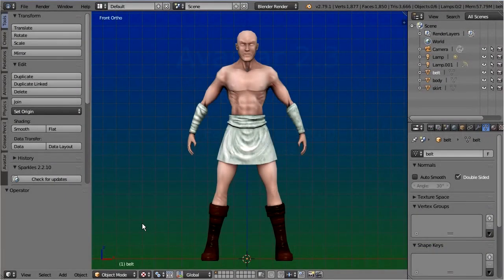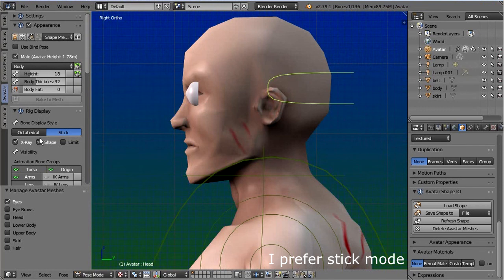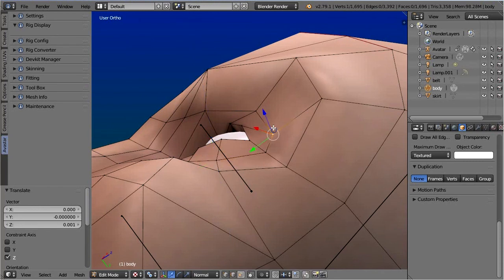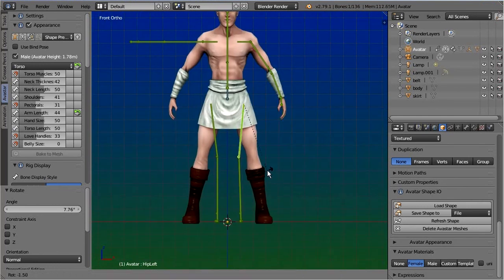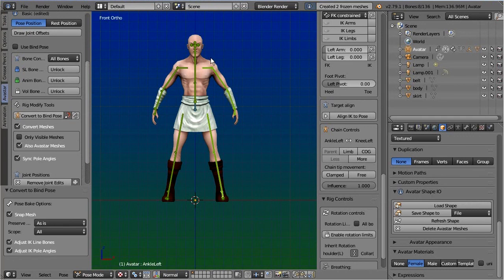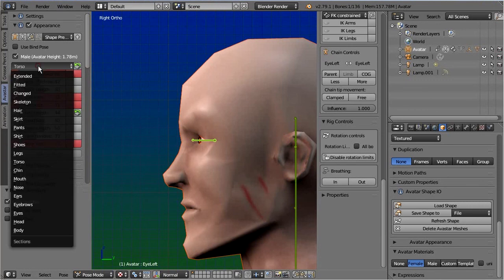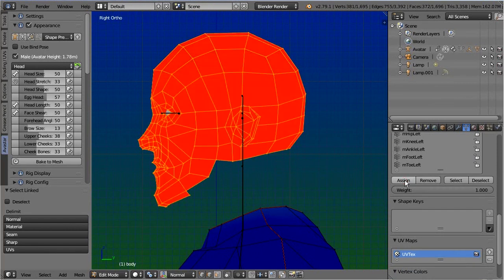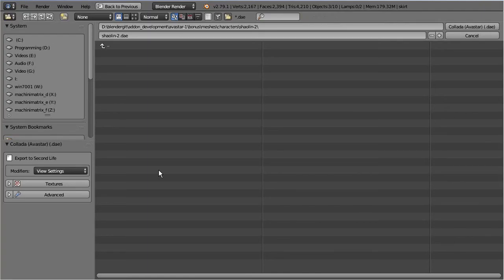Avastar 2.3: bind pose support